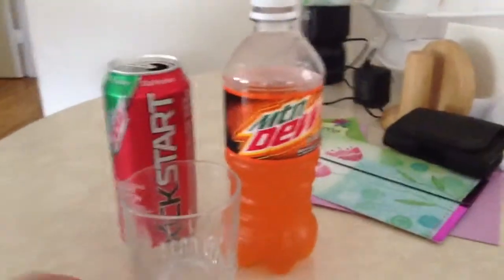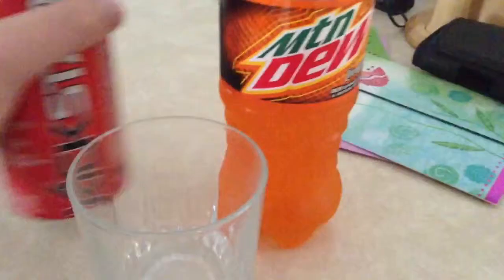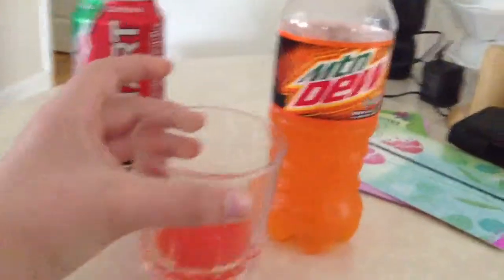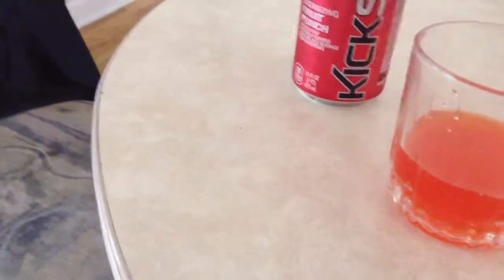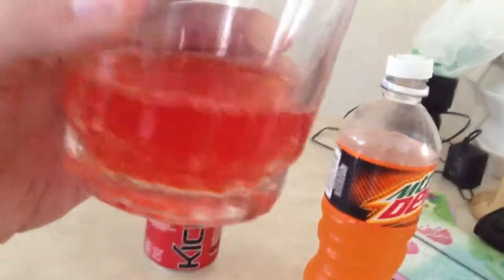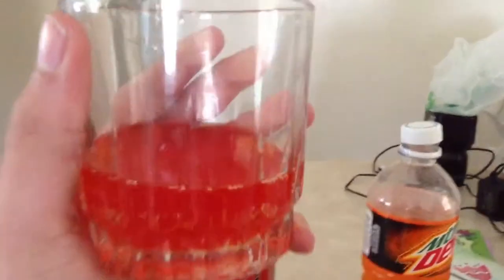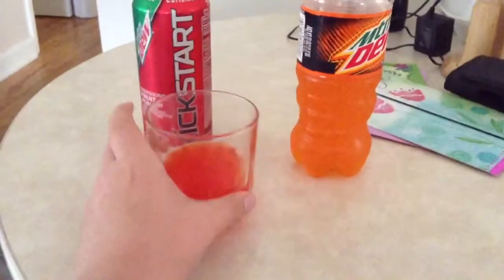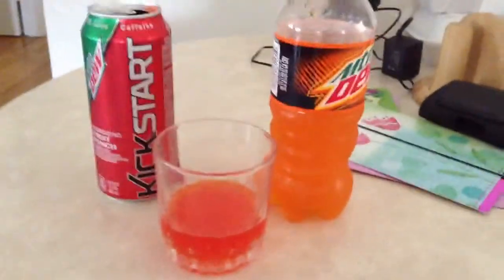Mountain Dew live wire mixed with Mountain Dew kick start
we are going to see what happens when you mixed Mountain Dew kick start with Mountain Dew live wire.